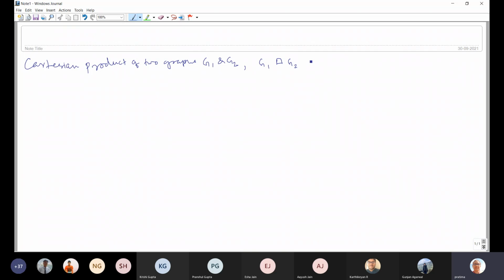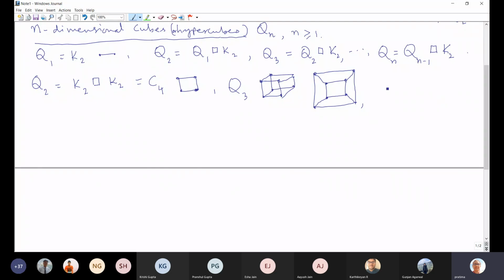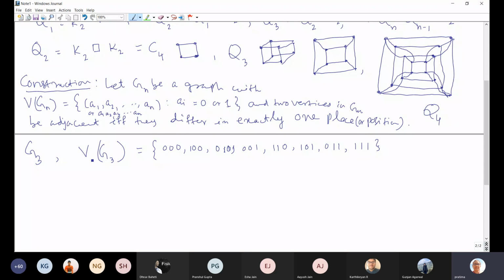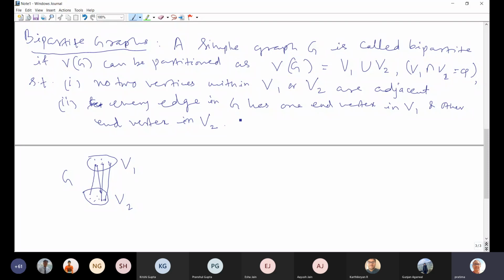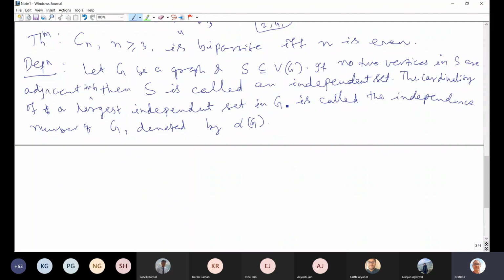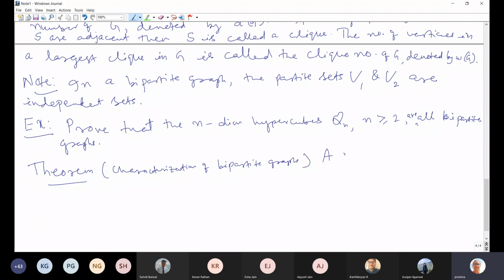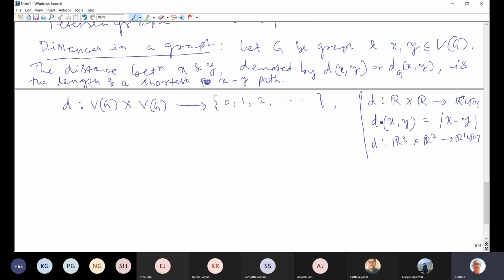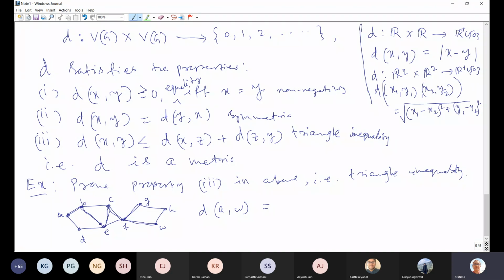15. ( 30th September 2021 )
MA21203 Combinatorics and Graph Theory